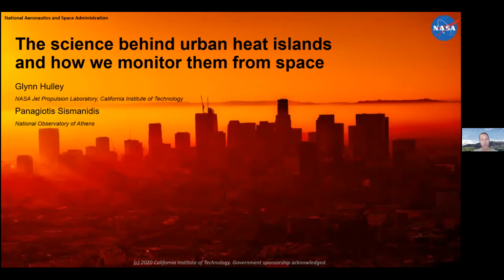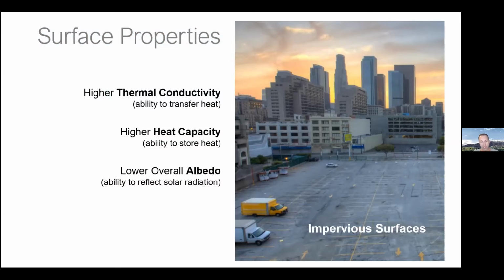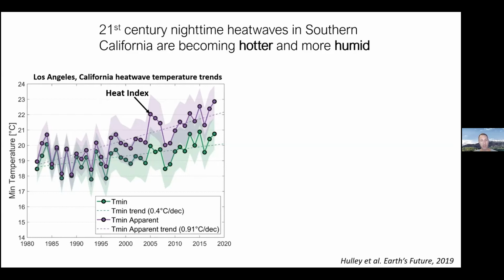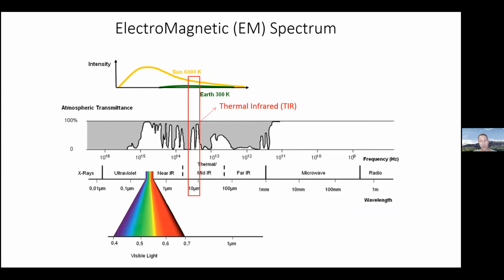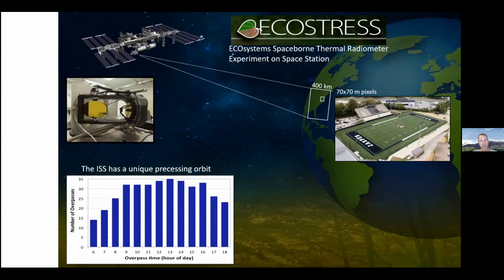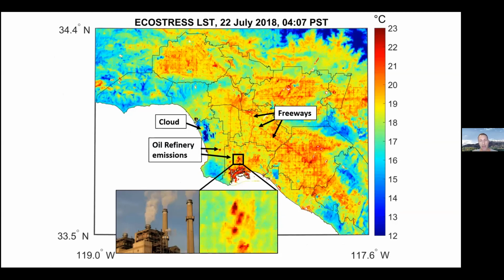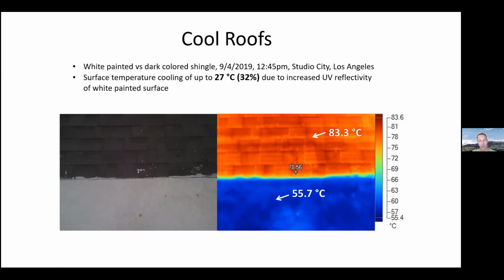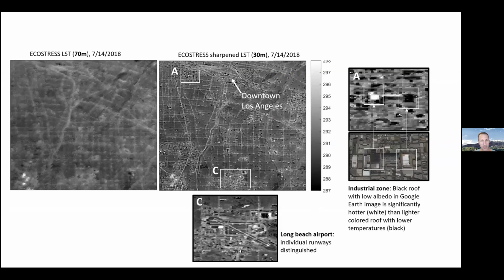Urban Heat Islands From Space With Glynn Hulley NASA JPL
In this video, Glynn Hulley, a research scientist at NASA Jet Propulsion Laboratory and heat island expert, teaches us about the science of heat islands and the current best practice technology to monitor land surface temperature from space.

This event was produced by Earth Hacks environmental-themed hackathons,
with Urban Canopy.

and sign up to our heat island hackathons

to join in on monthly environmental-themed hackathons.

Learn environmental gamification and behavior design in my book How to Save the World - How to Make Changing the World the Greatest Game We;ve Every Played for free resources to help you change the world.